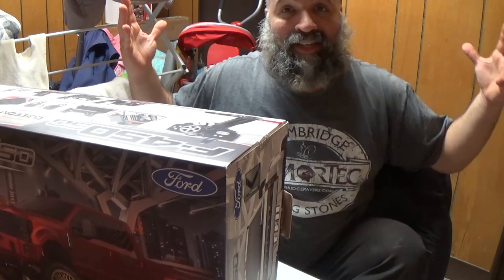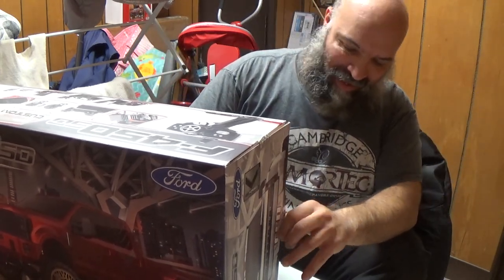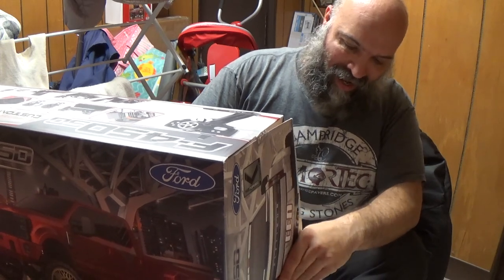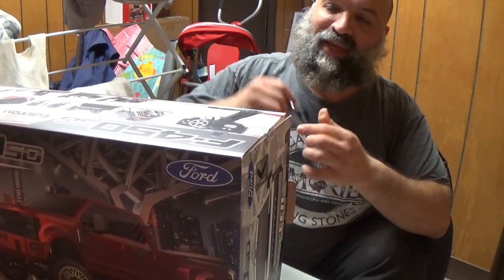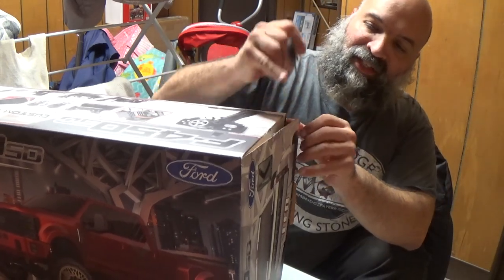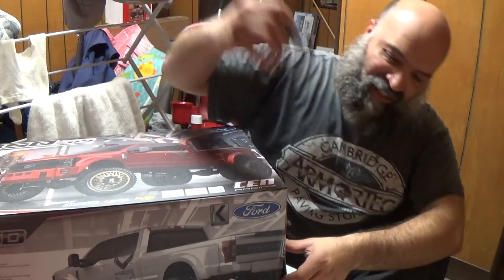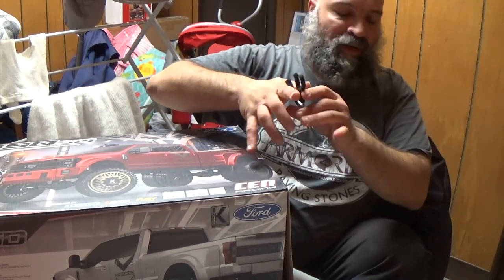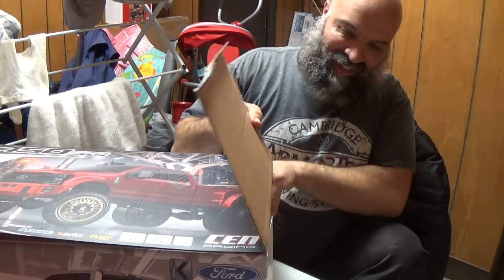CEN Racing F450 unboxing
CEN Racing F450 Unboxing this Rig is an absolute Beast. It looks absolutely phenomenal. I am seriously In Love with how this thing Looks. The Detail that Cen Racing put into the Body looks absolutely Great.